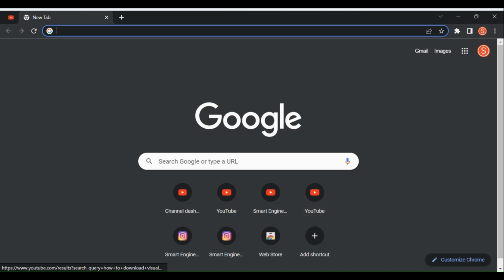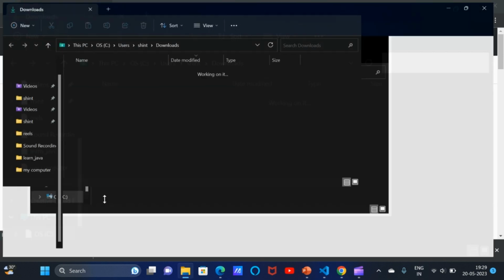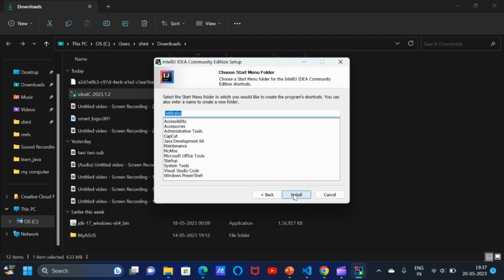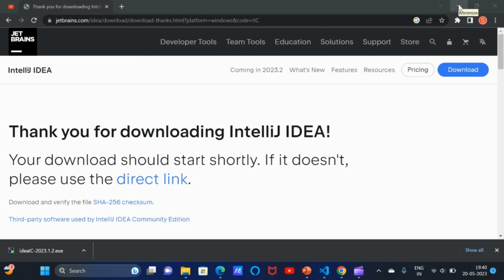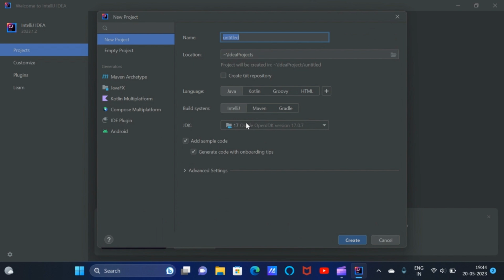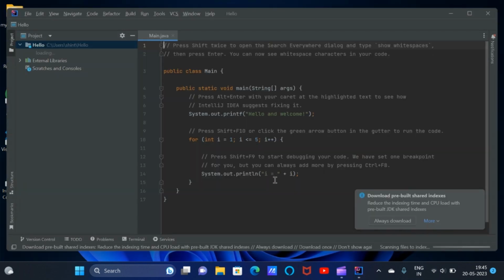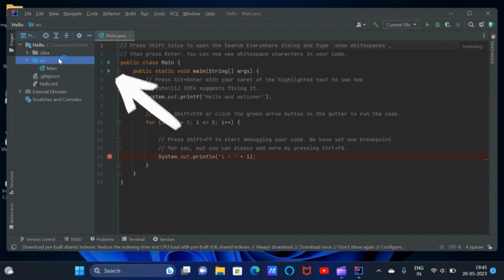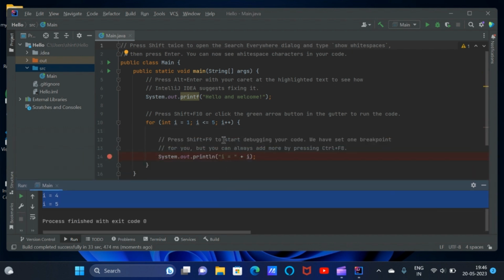how to install intellij idea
00:00 open google chrome
00:21 download intellij community edition
02:14 open intellij